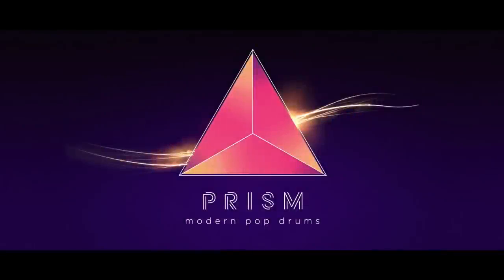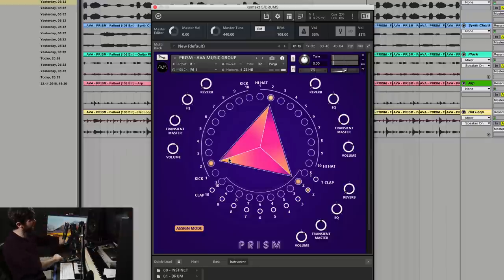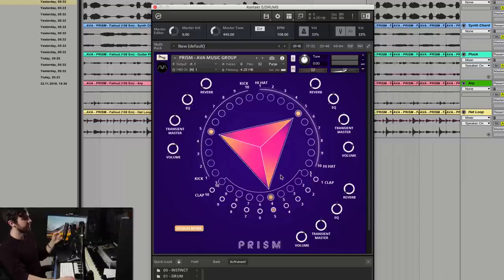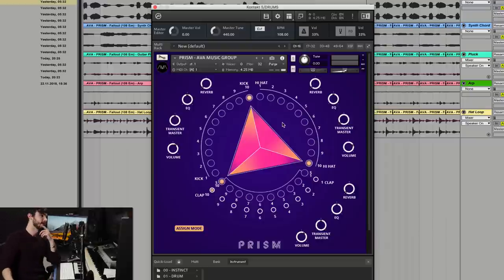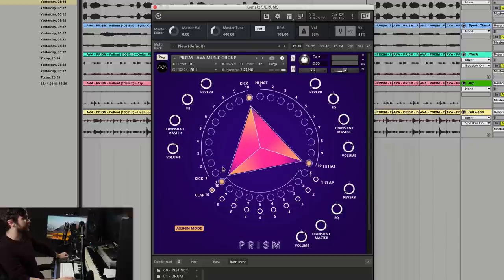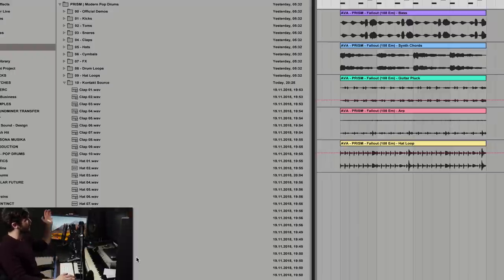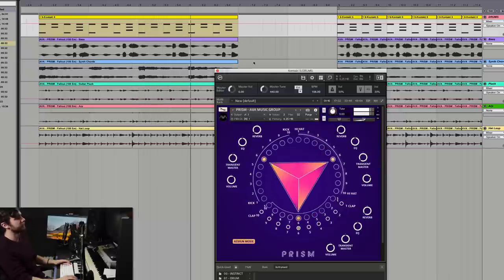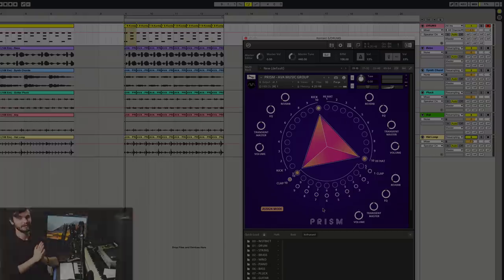PRISM | Modern Pop Drums - Kontakt Walkthrough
Interface Overview: 0:07
Sample Playthrough: 0:50
Assign Mode Feature: 3:14
Audio Effects: 5:04
Creative Mode: 6:40
In Context with Music: 8:30

PRISM’s revolutionary interface gives musicians and music producers the power of incredible electronic percussion performance on their own terms. Easy access to a virtual endless array of drum options means you’ll spend less time searching for sounds and more time making the most of your music.
Curated by expert sound engineers and top producers, PRISM’s sound library features only the best electronic percussion sounds. Explore mix-ready snares, kicks, cymbals and more.

▬▬▬▬▬▬▬▬▬▬    AUDIO LIBRARIES    ▬▬▬▬▬▬▬▬▬▬▬

▬▬▬▬▬▬▬▬▬▬▬▬▬ SOCIAL ▬▬▬▬▬▬▬▬▬▬▬▬▬